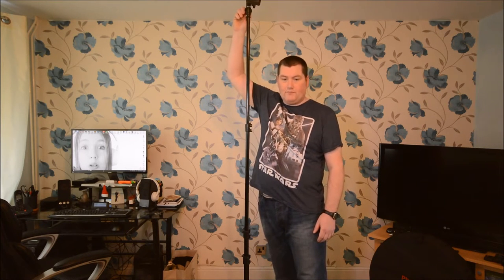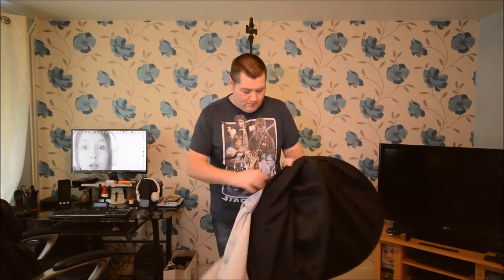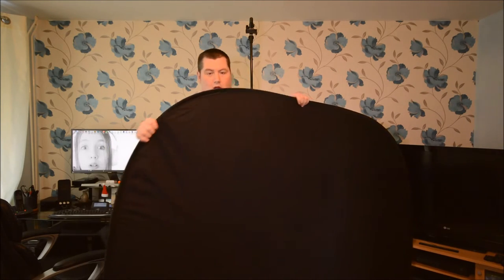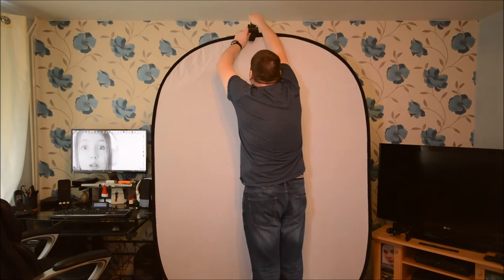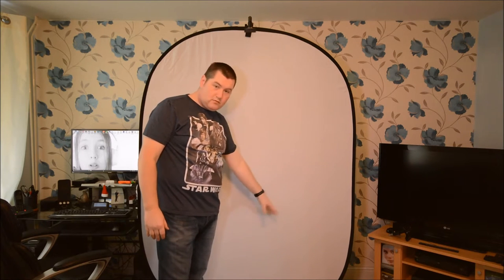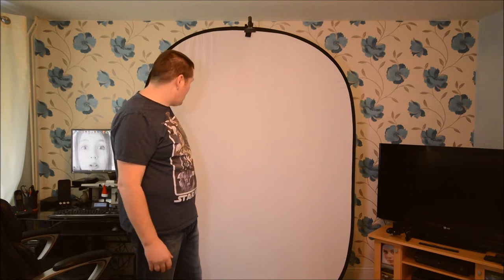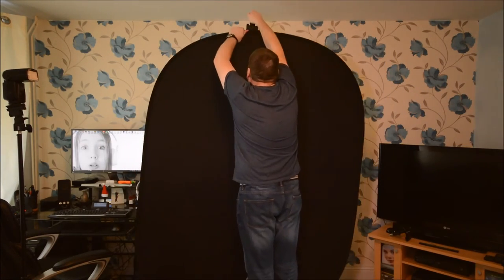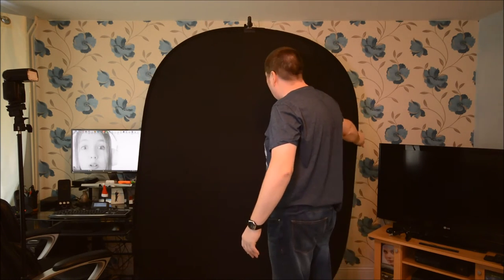Setting Up A Collapsible Background | Simon Anderson Photography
I got a new collapsible background for Christmas and wanted to show how easy it was to set up and also how quick and versatile it was to get head shots on a white and black background.
First video for a while so sorry about the quality and editing.

Here is a link to a couple of the items I used